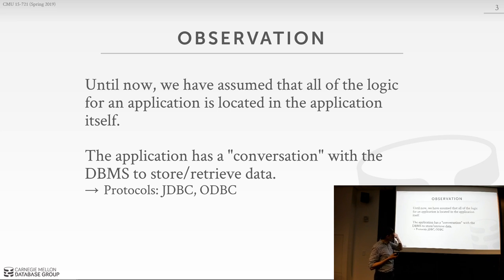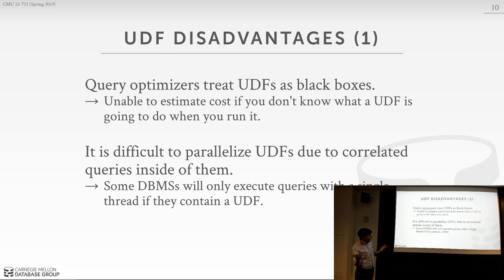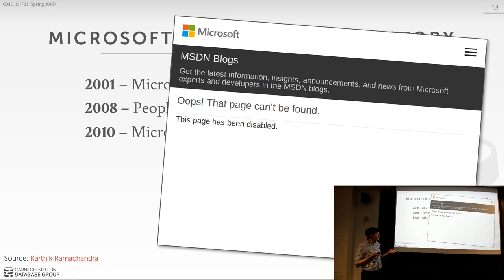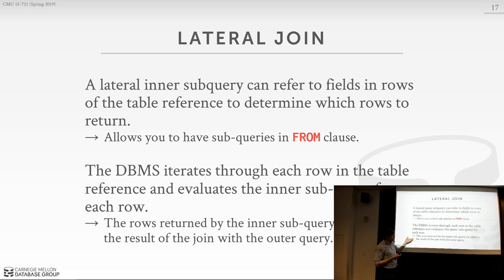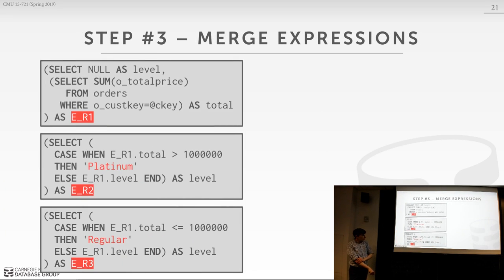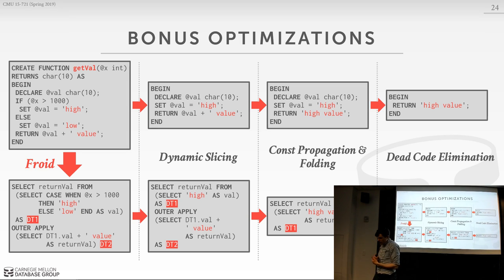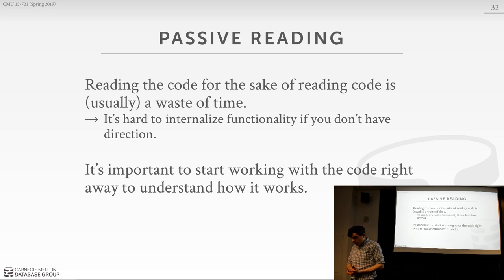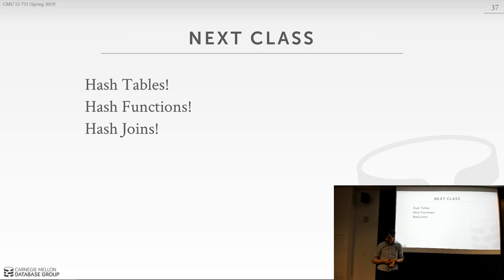CMU Advanced Database Systems - 16 Server-side Logic Execution (Spring 2019)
15-721 Advanced Database Systems (Spring 2019)
Carnegie Mellon University